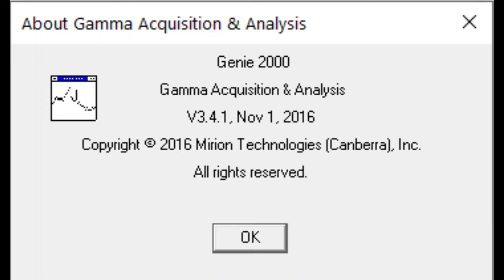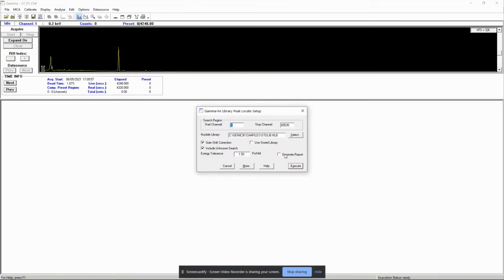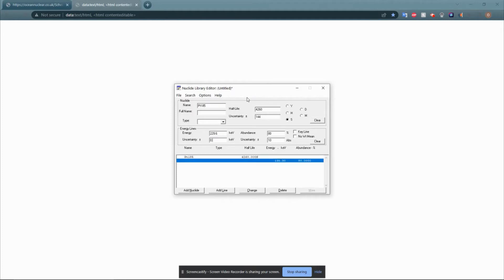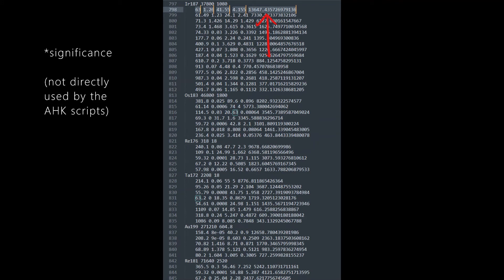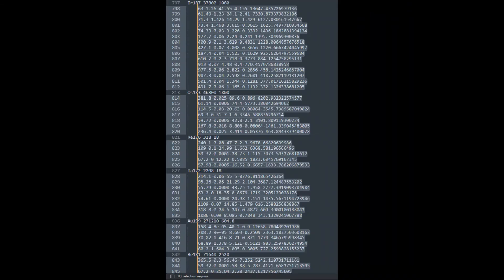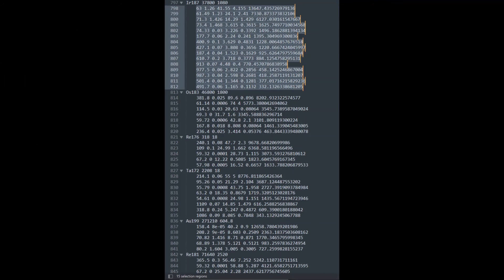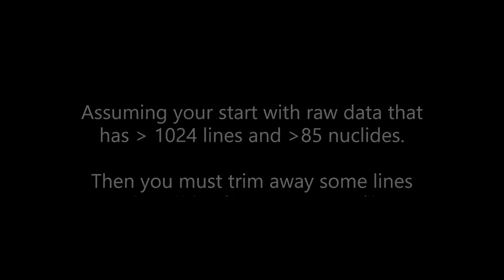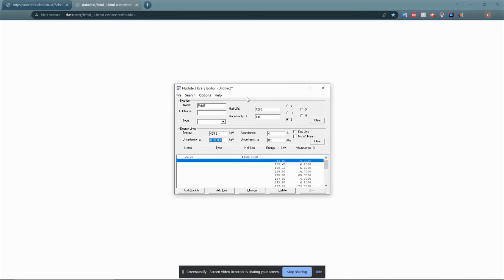A Guide to Genie Gamma spectrometry: advanced (ab)use case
0:00 - Suitable use-case
0:15 - Set-up
0:38 - Analysis procedure
1:29 - AHK
2:19 - Size limits
4:14 - How to cut down the number of nuclides
(Apologies for the typo at 4:15)

This video discuss one of the error messages that some very specific users may encounter. I'm documenting what I've learned through wrestling with these errors in my analysis process so that people won't have to re-discover these in a time consuming process for themselves.

Further contributions/ discussions about this use case in the comments are welcome.

For SEO:

Error in Analysis Algorithm:

Too many nuclide lines for internal arrays.

Source: 2H
Class: 7H
Number: 80baH (32954)